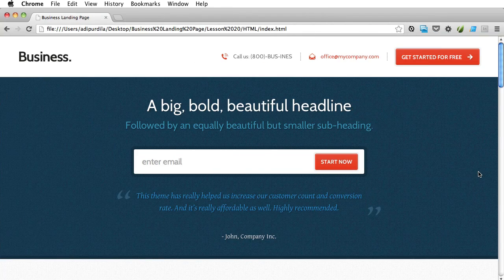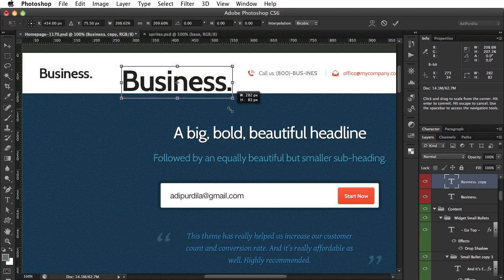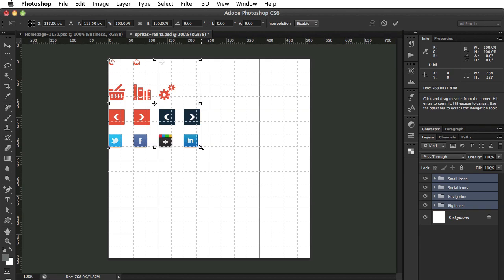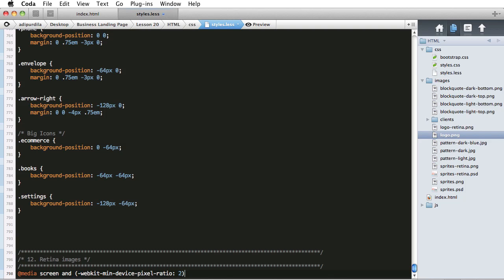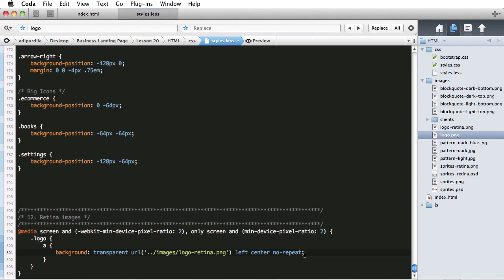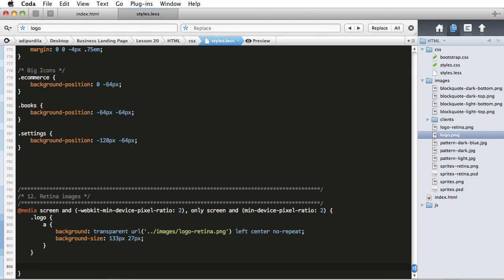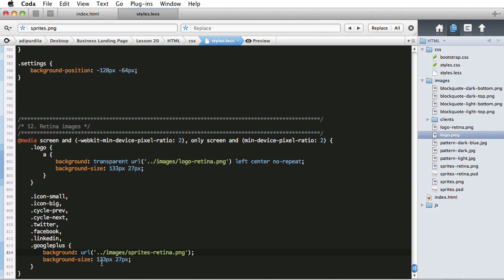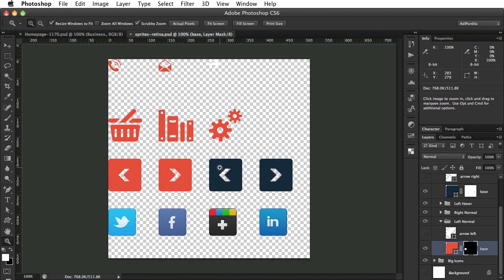PSD to HTML - Lesson 20